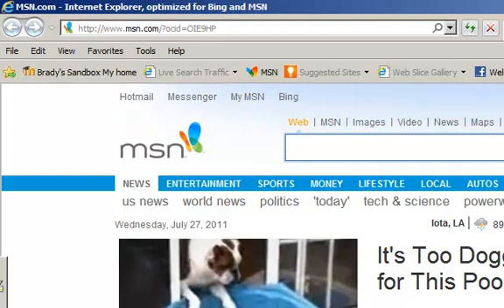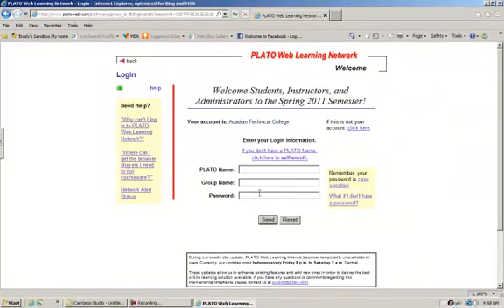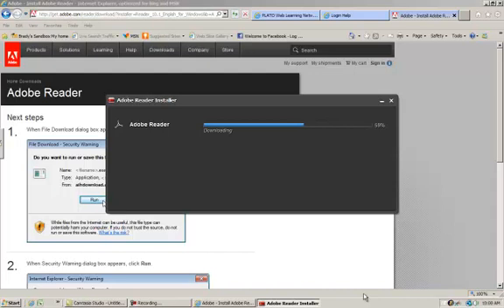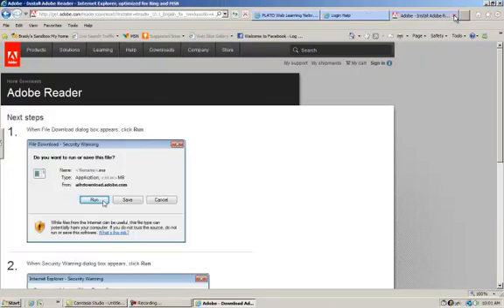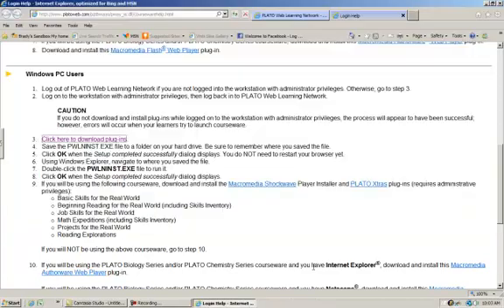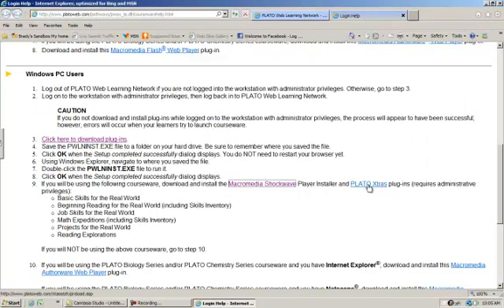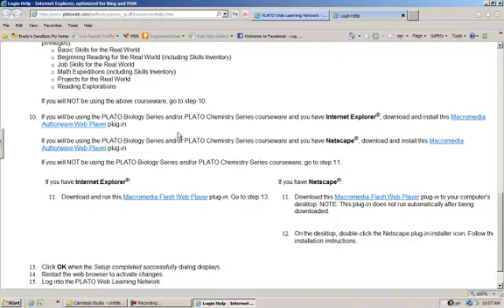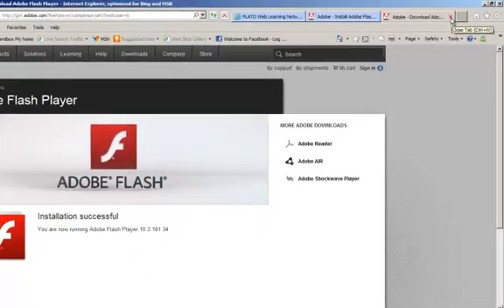Plato Plugin Video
Shows how to download and install Plato Plugins